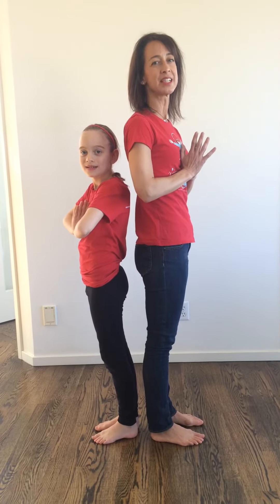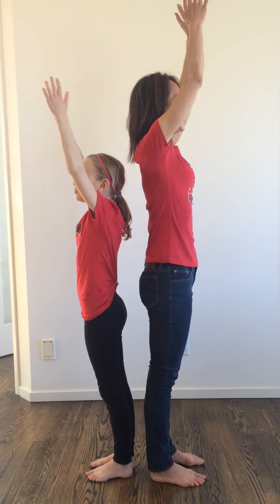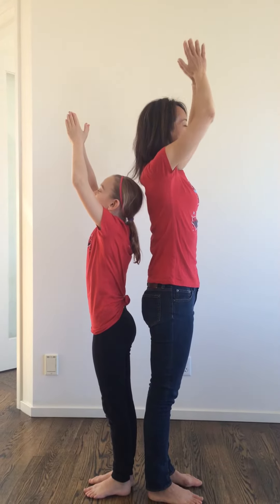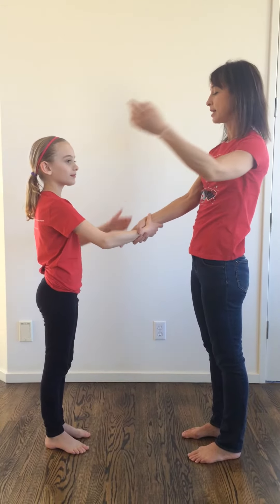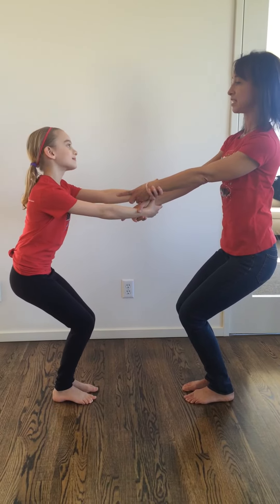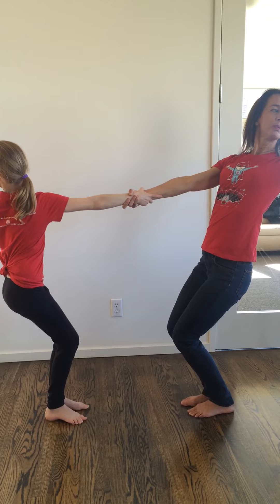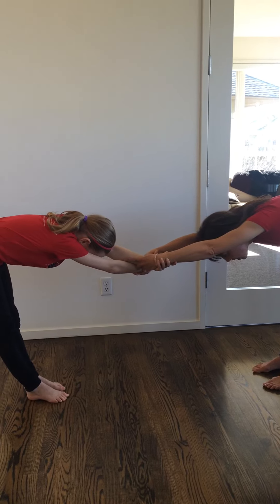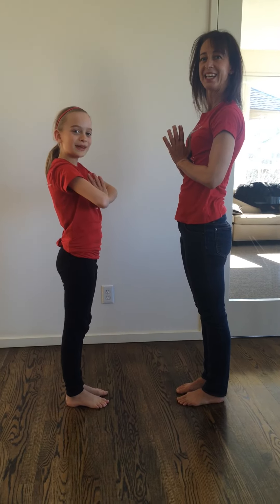The Adventure of Super Stretch_Partner Yoga Standing Stretching Sequence_ Part 1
as you learn some simple breathing techniques, meditation, and relaxation tips while doing Partner Yoga postures.

Partner Yoga is an incredible tool for health, growth and change. It is an innovative way for school-age children to exercise and be physically active, stay alert, productive, and creative as they, ‘Breathe. Stretch. Play. Make NAMASTE a Part of Every Day!’